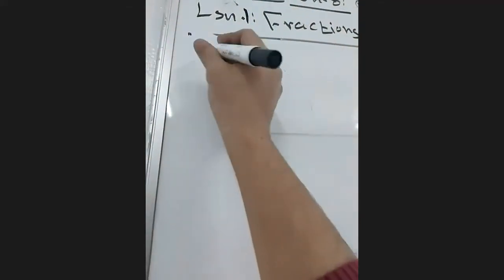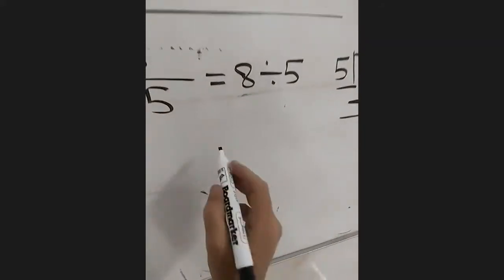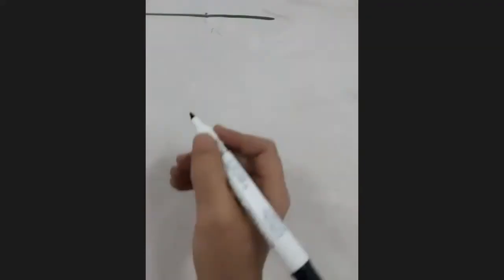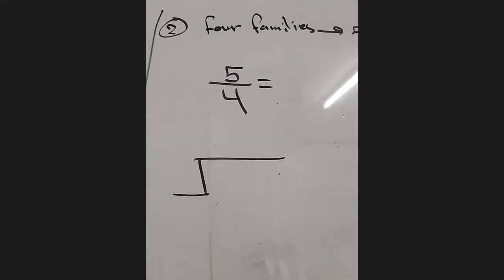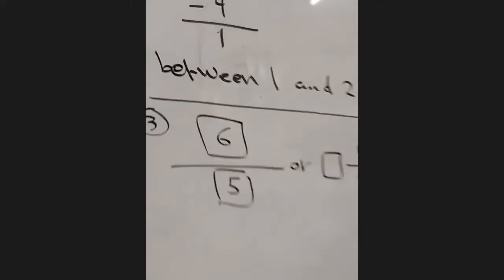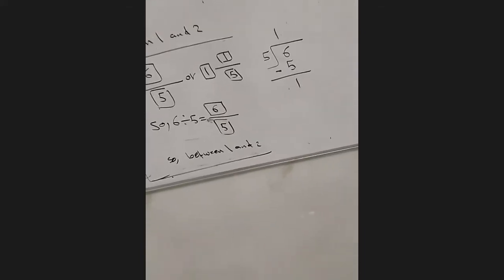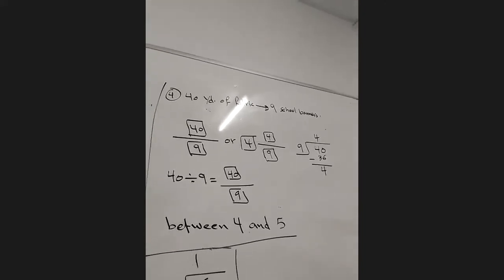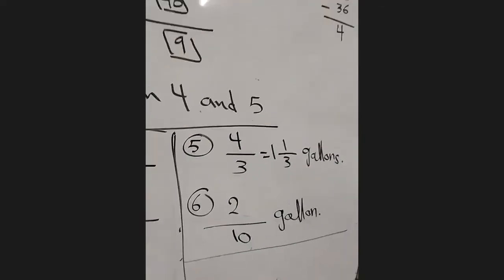fractions & division b